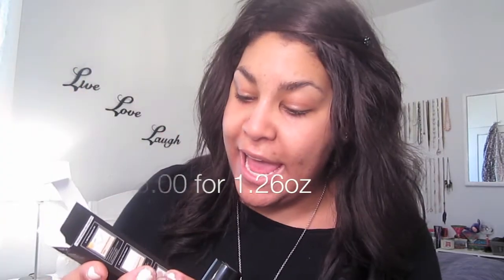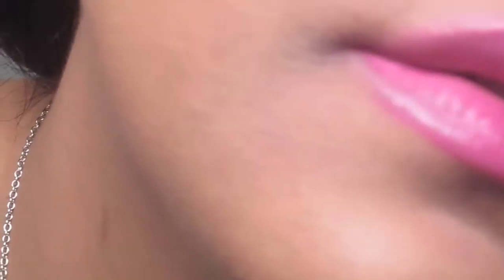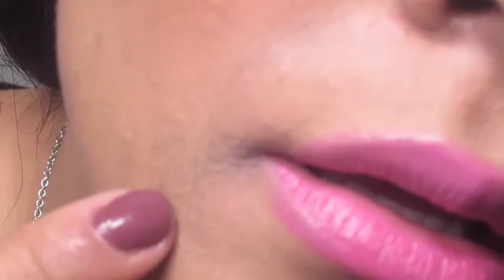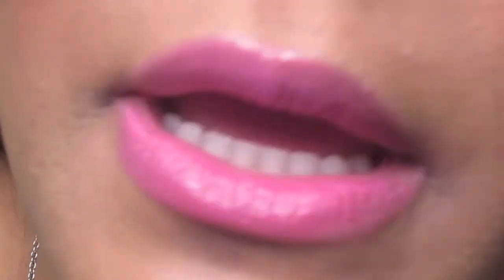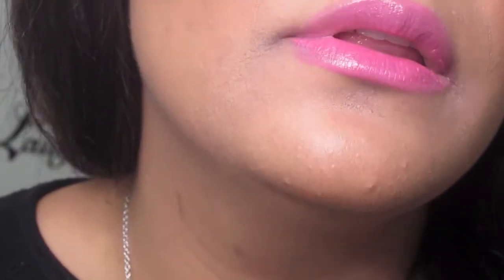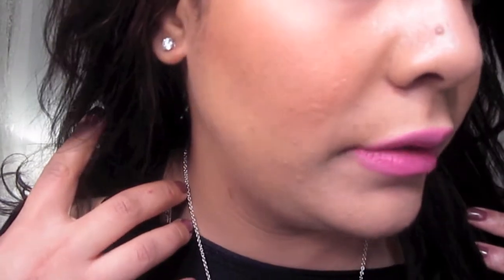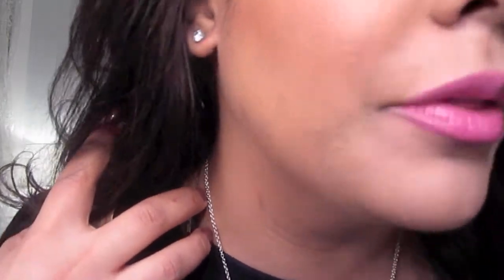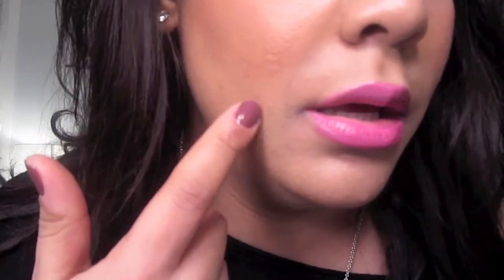NYX HD Studio Photogenic Foundation ♥ First Impression, Application, & Review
Hi loves! So I hauled this foundation a few weeks ago and finally decided to do a video on it! Hope you enjoy!

Please note: I used NYX Shine Killer Primer below this foundation. This primer is amazing and I know that this review isn't a reflection of the primer itself because I've worked with this primer with plenty of other foundations!

Short Cuts!

Claims & First Impressions: 0:10
Application: 1:20
Right After Application: 4:04
5hr Check In: 4:40
Final Thoughts: 8:34

*** Details ***
Color Purchased: HDF03 "Natural"
Price: $15.00
My Skintype: Combination (Oily T-Zone)
Bottom Line: Save your money... Unless you have flawless skin to begin with!

Xoxo,
Carlene

♥ Shopping Links & Favorite Sites ♥

♥ VITAGOODS | QueenCarlene913 for Spin for Skin Brush for $40 instead of $100!
♥ JULEP | FREEBOX for 1st month free!